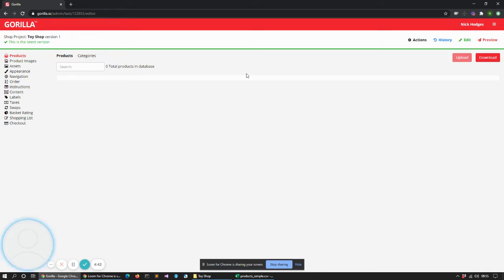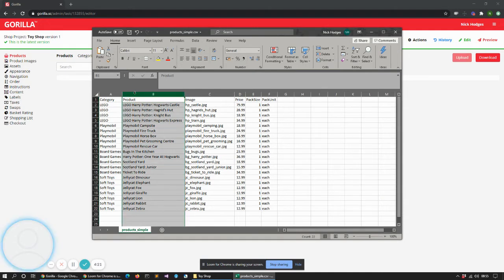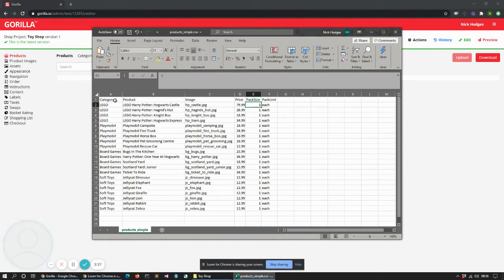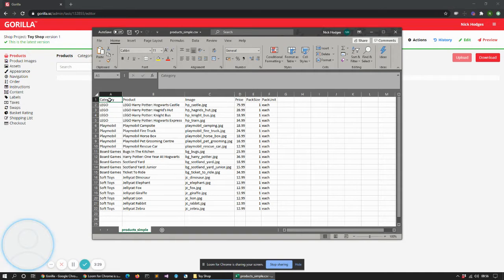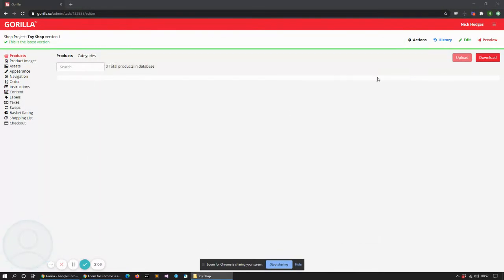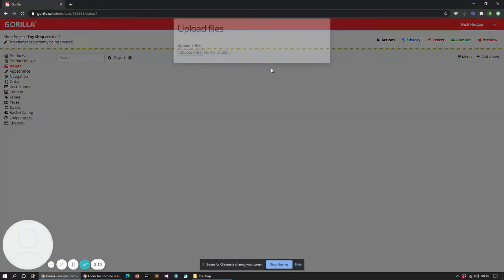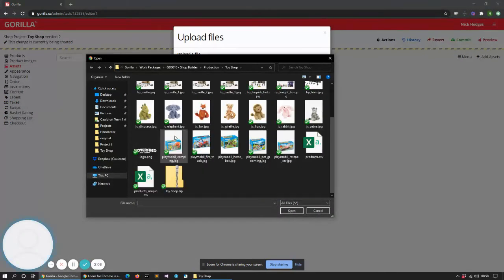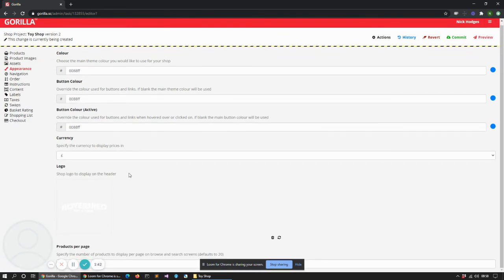Gorilla.sc - Shop Builder Initial set-up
Learn how to use the Gorilla Shop Builder with a step-by-step guide showing you how to initially set up your online shop experience.